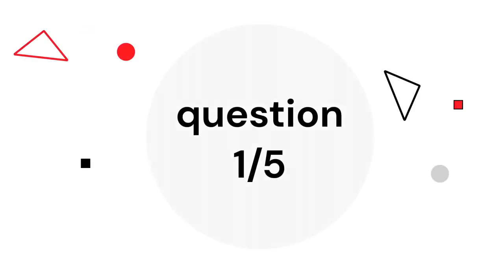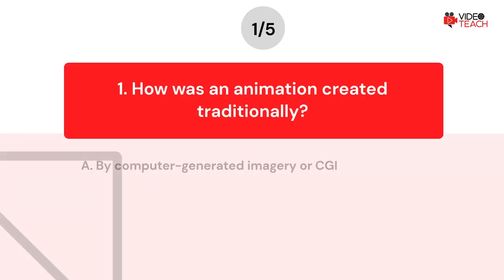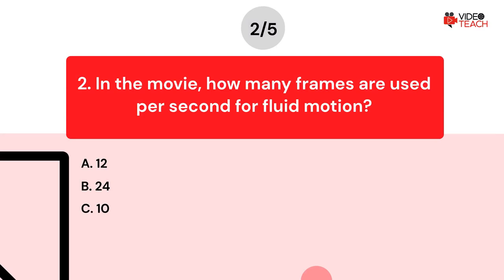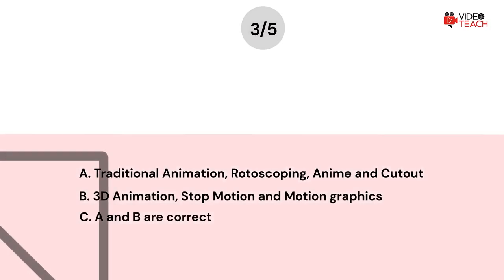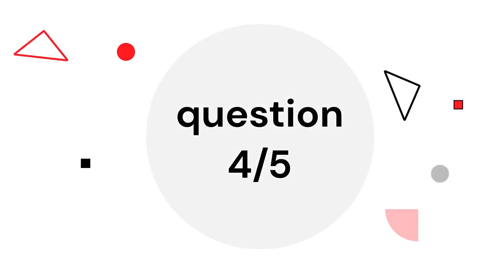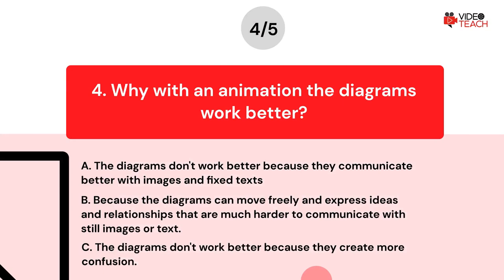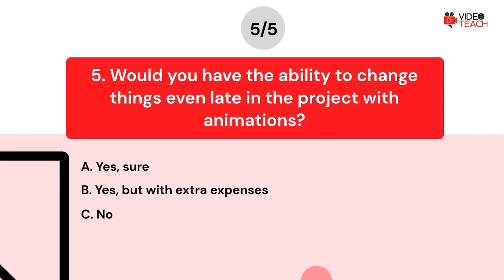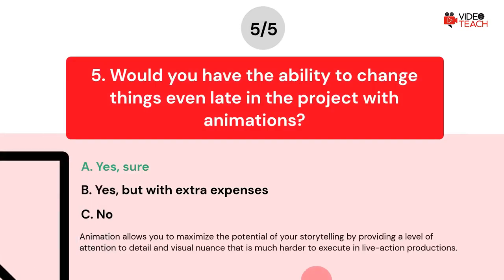2.6.1 Creating Videos for Teaching and Learning (QUIZ)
Welcome to the next quiz from the Videoteach project course. This one tests what you learned about creating videos for teaching and learning. This quiz also follows up on the lesson from the video course called Creating Videos for Teaching and Learning.